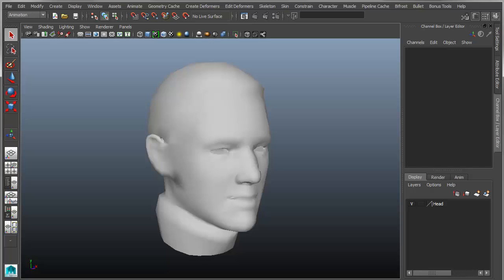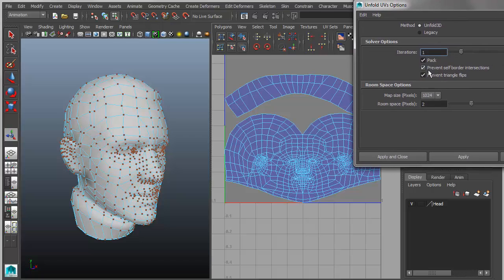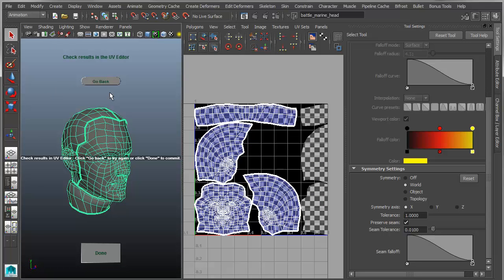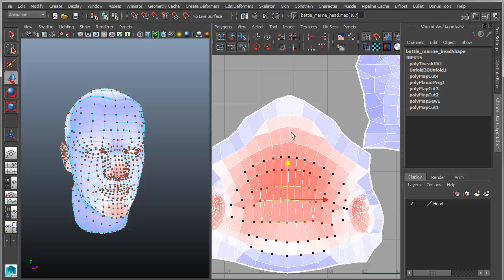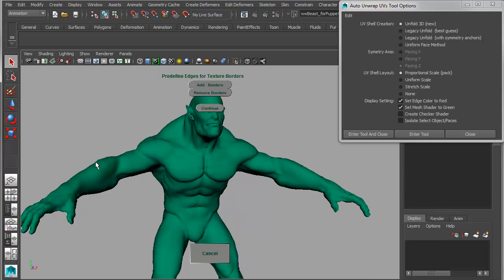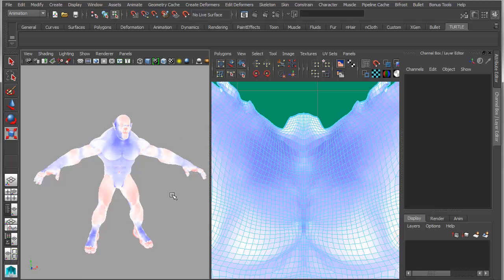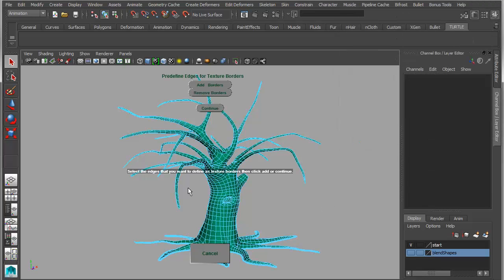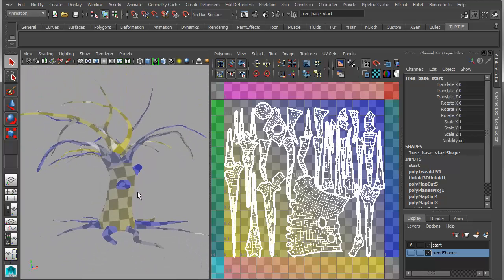Maya 2015 UV Editing Overview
In part 1 of my Maya 2015 UV editing overview I'll cover the new Unfold 3D algorithm along with the companion BonusTools called AutoUnwrapUVs.  I'll also show how the related Checker and Distortion Shading options can be used to evaluate the results.